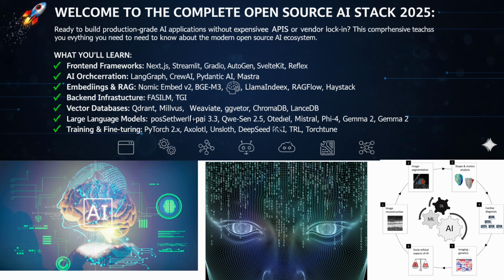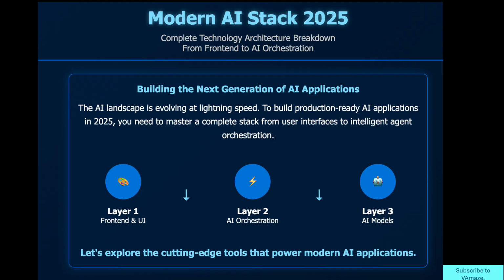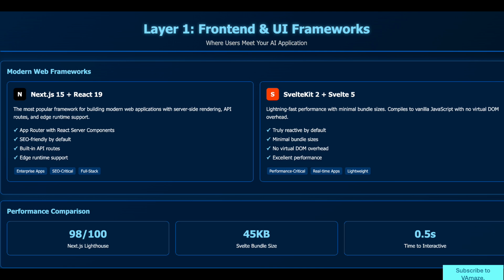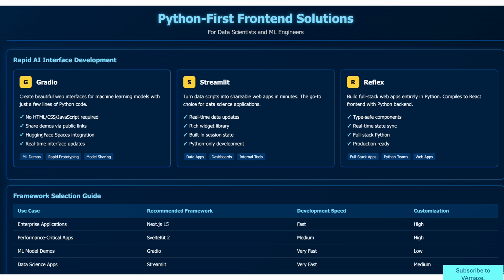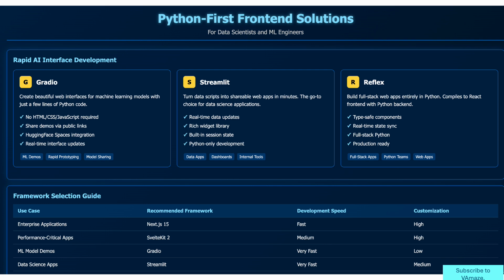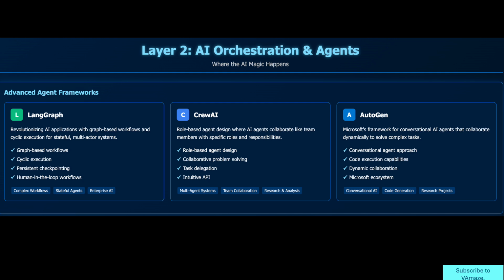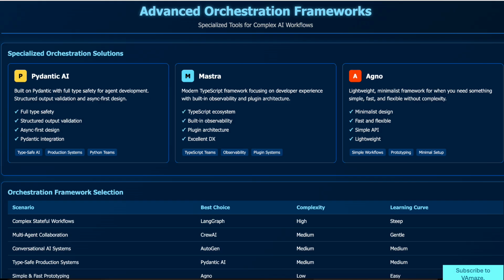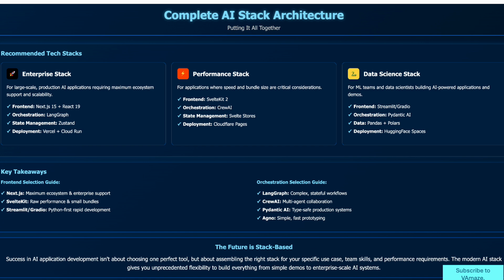"Frontend Frameworks for AI: Next.js, Streamlit, Gradio + AI Orchestration with LangGraph"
Master the user-facing layer and the intelligent coordinator of AI applications.

WHAT YOU'LL LEARN IN THIS MODULE:
✅ Frontend Framework Comparison
   - Next.js 15 with React 19 - Enterprise production apps
   - SvelteKit 2 - Lightning-fast performance
   - Streamlit - Rapid Python prototyping
   - Gradio - ML model demos in minutes
   - Reflex - Full-stack Python apps

✅ AI Orchestration Engines
   - LangGraph - Stateful, complex workflows
   - CrewAI - Multi-agent collaboration
   - AutoGen - Conversational agents
   - Pydantic AI - Type-safe development
   - Mastra - Modern framework architecture

✅ Decision Framework
   - When to use each framework
   - Performance benchmarks
   - Developer experience comparison
   - Deployment considerations
   - Cost implications

   - Setting up your first app
   - Connecting frontend to orchestration
   - Testing locally
   - Common patterns and anti-patterns

By the end of this module, you'll know exactly which frontend framework suits your project and how to properly orchestrate AI agents.